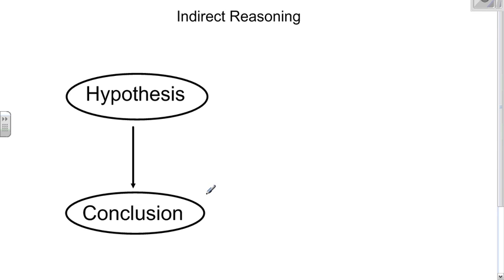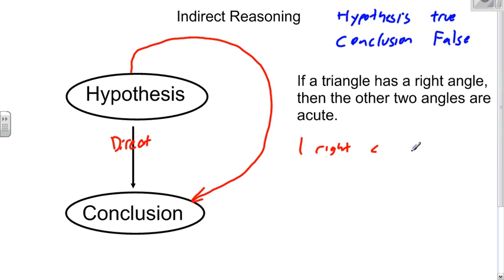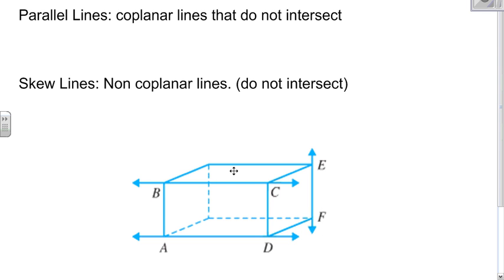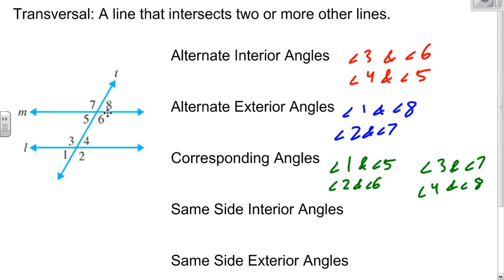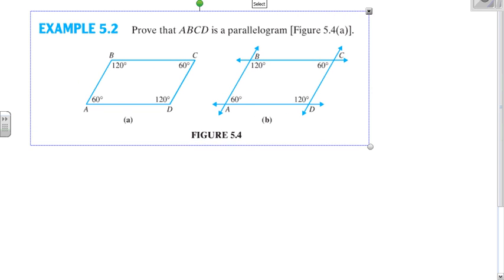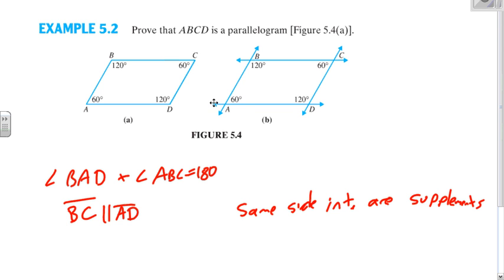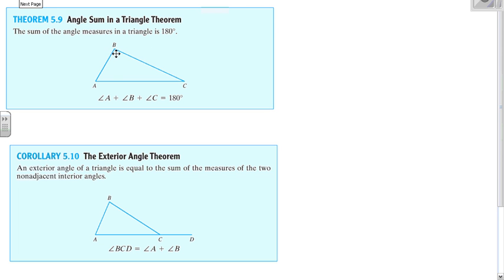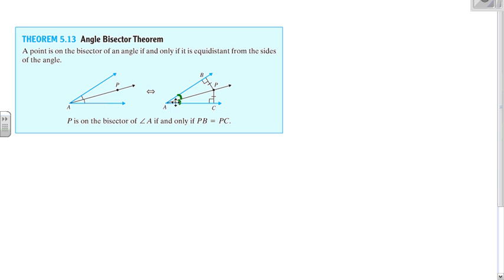5.1 and 5.2: Indirect Reasoning and the Parallel Postulate